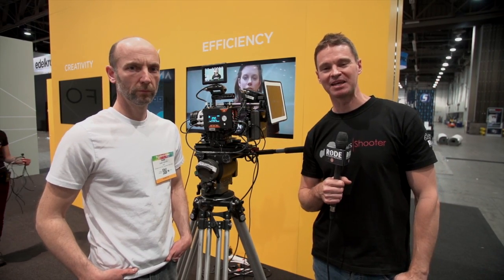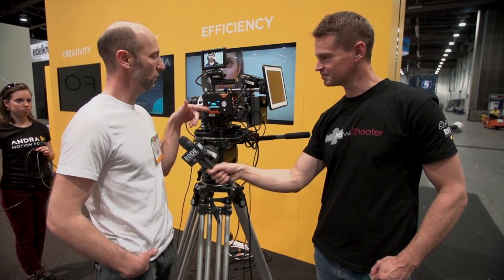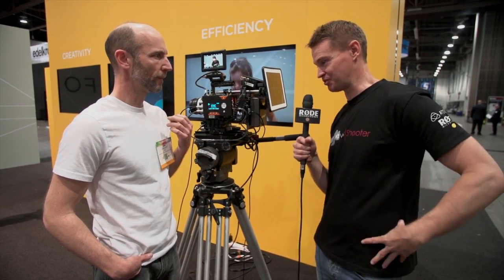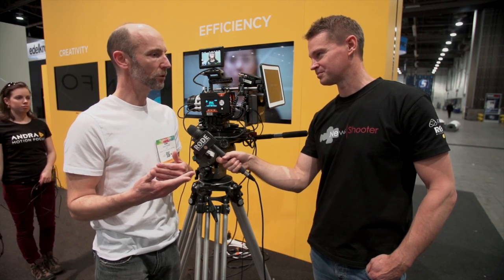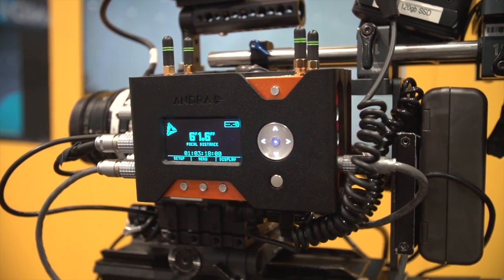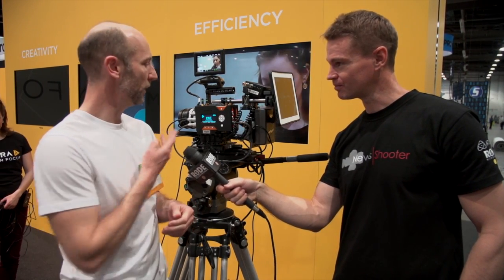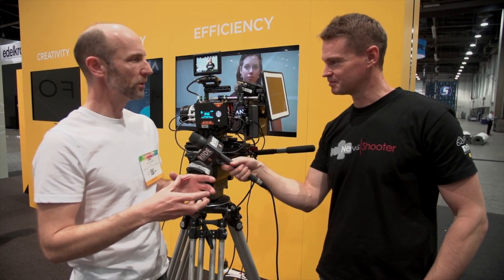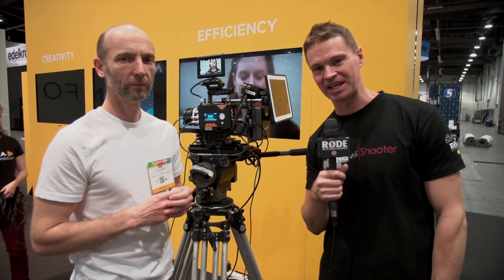NAB 2014: Andra focus system revealed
Newsshooter technical editor Matt Allard talks to Andra about their revolutionary focus system.

See Newsshooter.com for more details.